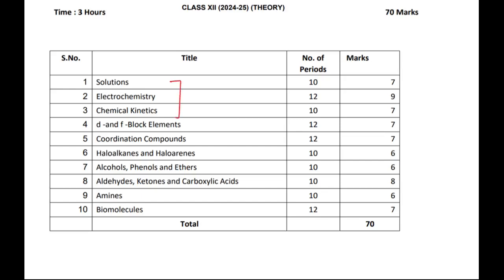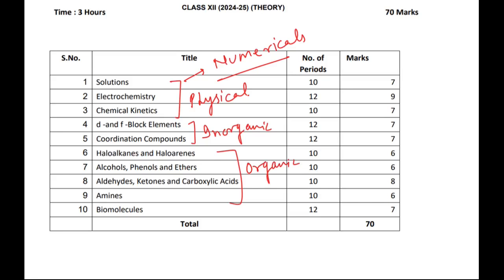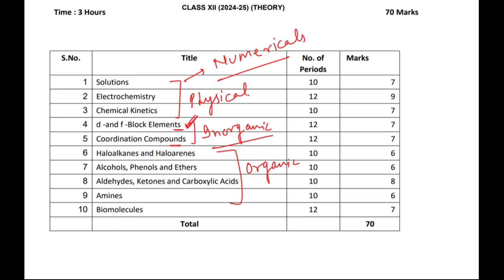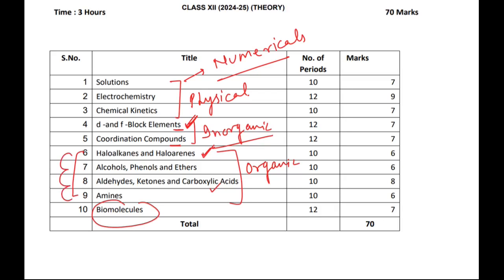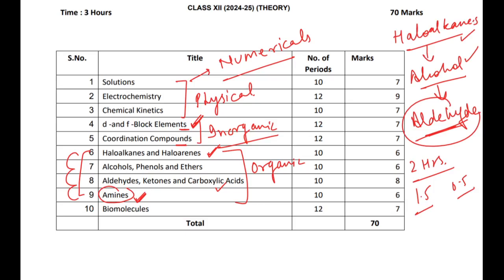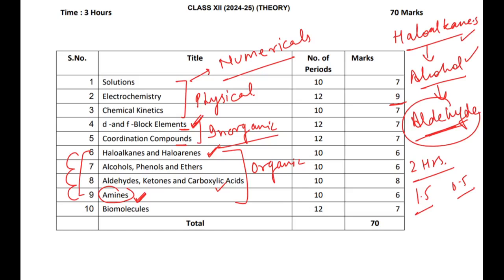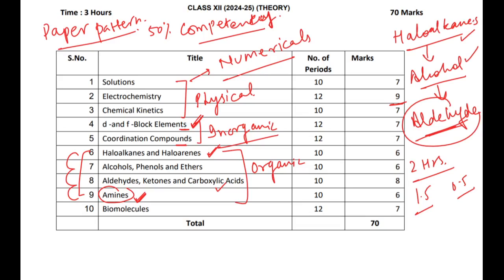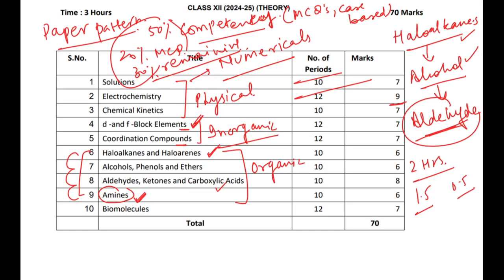Class 12 chemistry new syllabus 2024-25|CBSE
@chemkimystery2567 This video is about class 12th CBSE new syllabus of chemistry for the session 2024-25.This will benefit the students in preparing proper action plan for the board exam.

Queries Solved:
1. What is the CBSE syllabus of chemistry for class 12 th ?
2. What is the new change in pattern of board exam?
3. How to study Chemistry for 12 th class ?
4. What are the important chapters of Chemistry ?

board exam#organicchemistry education chemistry# chemistry deleted syllabus